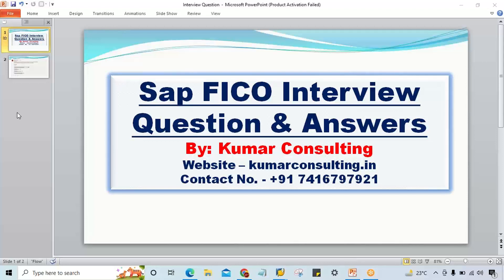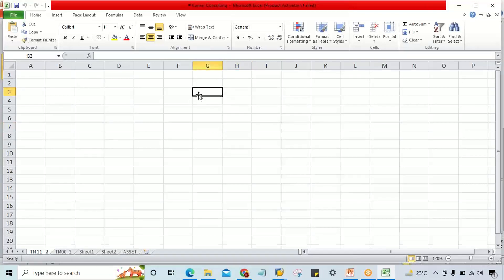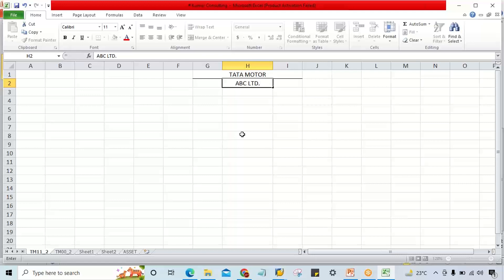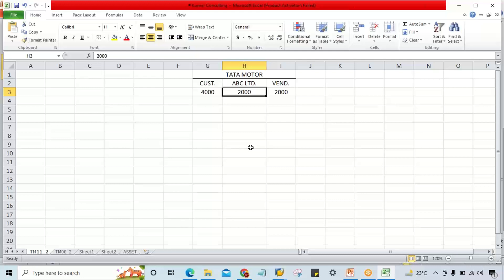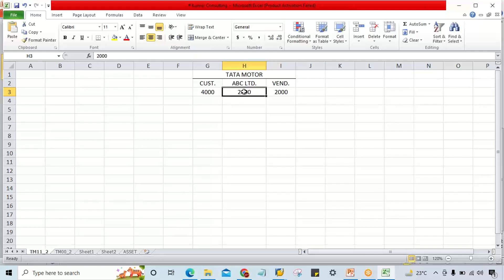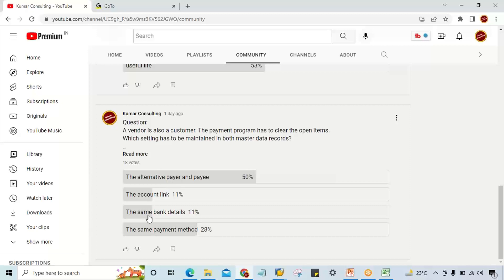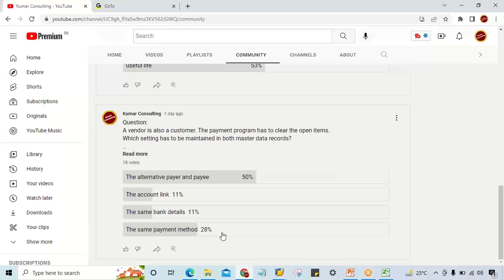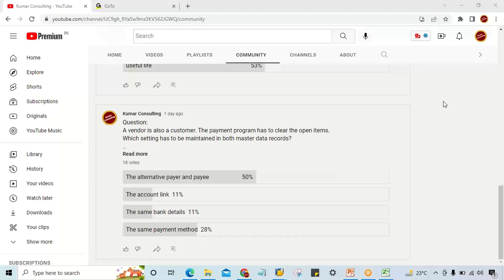SAP FICO Interview Question_15 // Call or WhatsApp me @ +91 7416797921 For SAP FICO online training